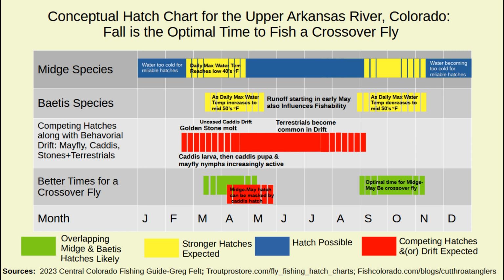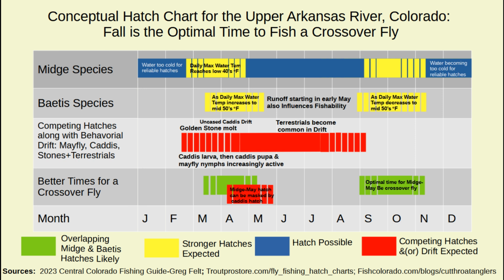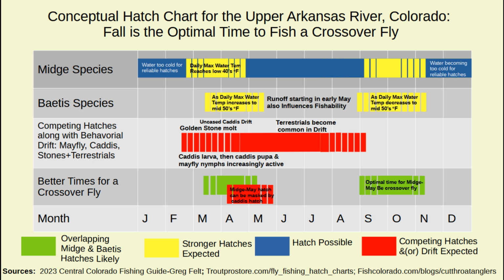Midge-May Be: A Midge to Baetis Crossover Pattern With a Mayfly Tail & a Midge Downwing made of CPE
A midge to Baetis crossover pattern with trident tails like seen on Baetis mayflies but tied with a downwing like a midge. The Midge-May Be has a body profile that suggests both insects--that is--- a segmented yet thin abdomen leading up to a leggy thorax.  The fly also introduces a new wing material, CPE,  that has a milky translucency like that seen on both naturals, yet is durable and tear-resistant.

Besides being a crossover pattern that has features of two insect families, the Midge-May Be is also designed to lay flat down in a depression it makes on the water surface as well as dimpling the surface film--like the phantom midge does in the video. The Baetis-like tails are thought cross over to look like the legs of a midge--midges who hold their front legs out in front of them like antennas. The tail/legs are thought important to the flies performance is that the tails and palmered fly body press into the film, depressing it and, at the same time dimpling it. Depression and dimpling of the film is thought to be an early visual clue to a trout that food may be floating towards them.

Recipe

Hook:
I use a wide-gape dry-fly hook. Like a Firehole 419 light wire 2x gape hook or a Tiemco 100 sp-bl heavy wire 1.5x gape hook.

Hook Size:
Because the Midge-May Be is a midge and Baetis mayfly crossover need hook that spans the size of both those insect families. In the Central Rockies, river-based midges roughly span a size from 18 on down. Baetis span a size range of about 16-24. The crossover is about size 20 but can be a size 18 in the spring when the hatching insects tend to be larger. In the Fall, a size 22 or 24 may be needed. I don't tie this fly below size 24,  because such small hooks often require playing the fish to exhaustion to land it.

Thread:
Semperfli Nanosilk 20D black. I keep the body as thin as possible because midges and Baetis both  have a thin abdomens tapering slightly up to a rounded leggy Thorax. I tie in the thread and wind it using side by side wraps back the hook bend where I lash in the tails.

Tails:
I cut off three straight hairs from patch of moose body, even the tips up, and lash them at the hook bend projecting out at a length equal to the hook shank. I then pass the thread between hairs and pull to flair them out into a trident-like array. The tails are important to this flies performance. First of all, the tails act as outriggers to help the fly land upright on the surface film as well as by adding flotation help keep the fly floating parallel to the water surface. Second, the tails suggest midge legs or Baetis tails-- a key crossover feature because while midges do not have tails-- many species hold their front legs out front of them in an antenna-like way. In any case, trout don't seem to care/know which end is which on a tiny fly, nor can they count the number of tails/legs so its not unreasonable to expect they could be taken either as tails or legs. Finally, the tails/legs are thought important to the flies performance in that the tails press into the film, depressing and dimpling it making an early clue to a trout that food may be floating towards them. The palmered hackle on the fly body, tied in next, adds to the dimpling effect.

Body:
Palmered grizzly hackle is groomed to either side using your fingers and then the barbs sticking above and below the hook shank are trimmed flat-- reverse Mohawk style -- so the fly is lays flat and low down in a depression its made in the film --as well as the barbs acting to dimple the film and make the starbursts of light as seen in the video.

Further, the palmered hackle trimmed flat sitting under the translucent wing used here makes for a diffusely-lit fuzzy bodied fly-- which by the response of the fish--is thought to be alluring to trout.

Wing:
For wing material, I use strips cut from a frosted CPE (chlorinated polyethylene) bag. You can buy 4 mil thick bags from Ebay for $9/100. CPE is a durable, tear-resistant lightweight plastic. CPE's frosting lets a diffuse light through unto palmered hackle-- lighting up the body like would happen on the naturals.

If needed, I use a strip cut from the bags welded seam to make a stiffer doubled wing. The strip is cut to about 2mm wide and 10-15 mm long for ease of handling.

Before lashing in the wing, I make several winds of thread just behind the hook eye to make a platform for the wing so that it is not wedged upward by the thickness of the palmered hackle. This platform allows the wing such to project more or less parallel to the the flat-cut hackle and hook shank. Trim the wing into a V-shape and a length just short of hook bend after lashing it in. Double Whip finish.

Chapters
00:00 Why tie a Midge to Baetis crossover fly
1:33  How a midge could be taken for a Baetis
2:25  Midges do depress & dimple the surface film and its importance
3:25  Midge-May Be depressing the film and making sparkles of light
3:55 Tying a Midge-May Be
15:33 Acknowledgements